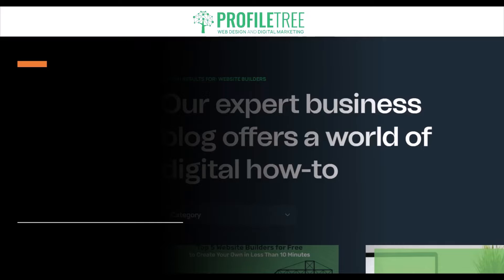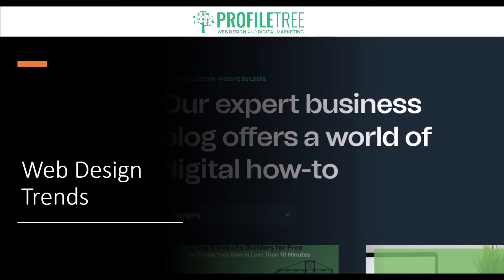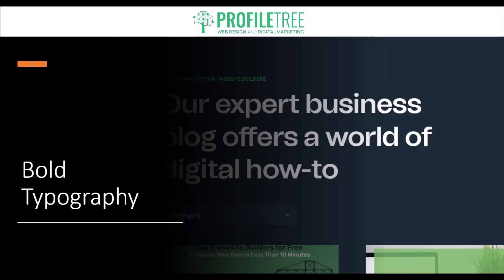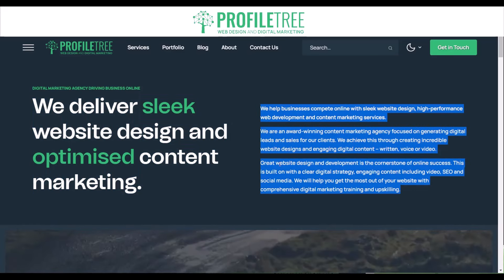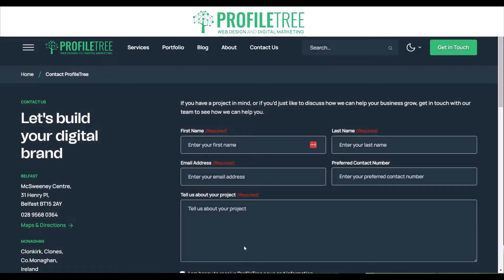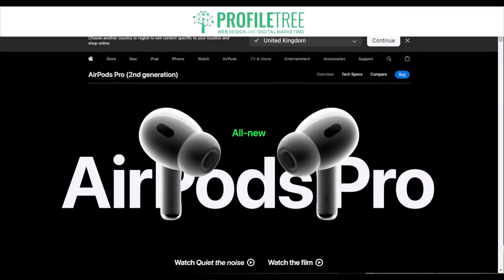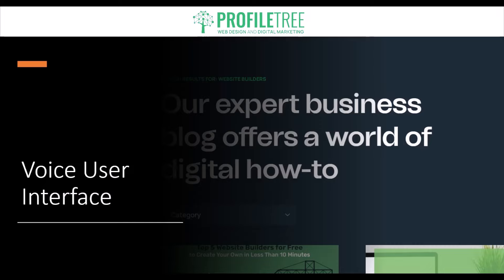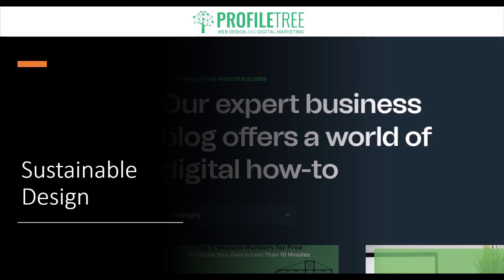Trends in Web Design | Web Design and Development | What is Web Design? | Build a Website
In this video, we are going to cover web design trends and how you can choose the best one you need to grow a presence online with a business website.

Web design trends are important for businesses establishing their online presence for several reasons:

User Expectations: Internet users are constantly exposed to evolving web design trends, which shapes their expectations. Websites that look outdated may give the impression that a business is out of touch or not concerned with the user experience.

Usability and Functionality: Many web design trends focus on improving usability and functionality. For example, responsive design ensures that your site works well on a variety of devices, while minimalistic design can make your site easier to navigate.

Competitive Edge: Adopting the latest web design trends can give a business an edge over competitors who have not updated their websites. A modern, attractive website can draw in more visitors and make a stronger first impression.

Brand Image: A website that incorporates current design trends can contribute to a positive brand image, showing that the business is modern, relevant, and adaptive to change.

SEO: Some design trends can impact search engine optimization (SEO). For instance, Google gives preference to mobile-friendly websites in its search results.

Engagement and Conversion: Good web design can boost engagement and conversion rates. For example, incorporating interactive elements or videos can keep visitors on the site longer, increasing the chances they'll make a purchase or perform another desired action.

Innovation and Creativity: Following the latest web design trends can inspire businesses to think more creatively about how to present their content and engage with their audience.

While keeping up with web design trends is important, it's equally crucial to ensure that these trends align with the business's overall branding and the needs and preferences of its target audience. Trends can provide inspiration and guidance, but the primary focus should always be on providing a high-quality user experience that supports the business's goals.